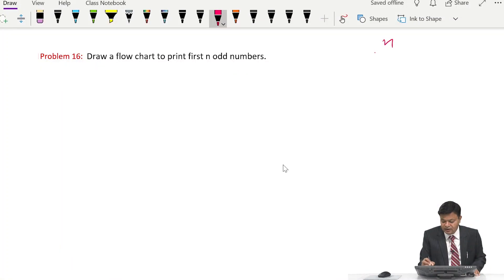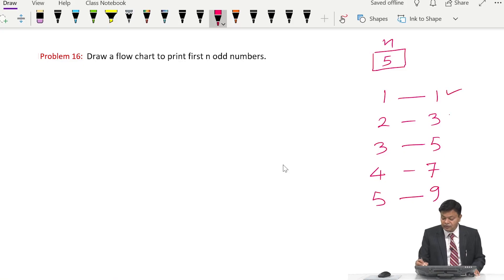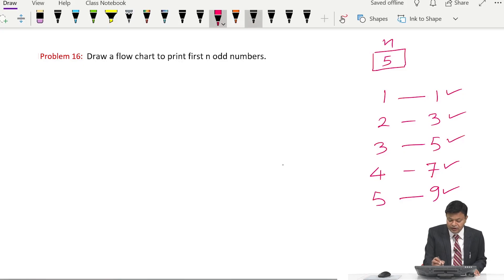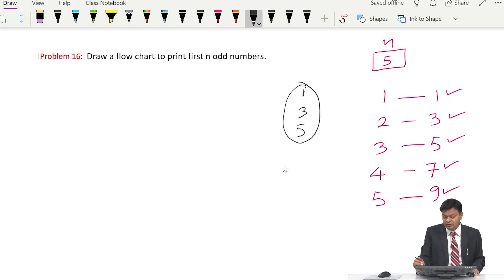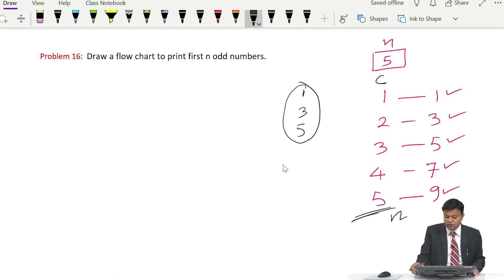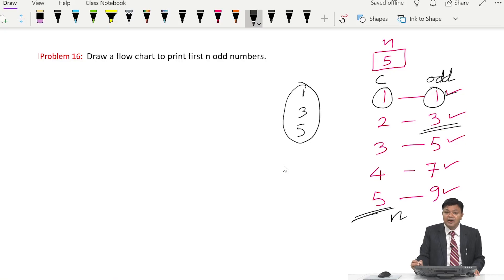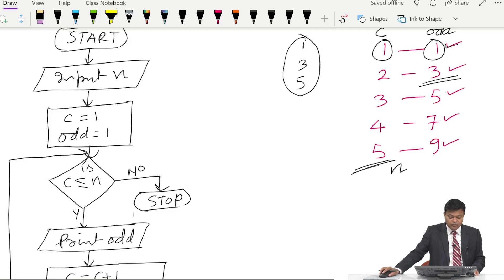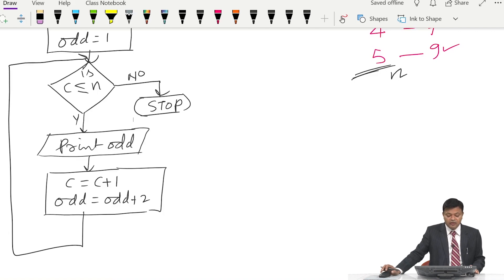Flowchart for Programming - Lecture 5 | Prof. Kamal Ghanshala | Graphic Era University